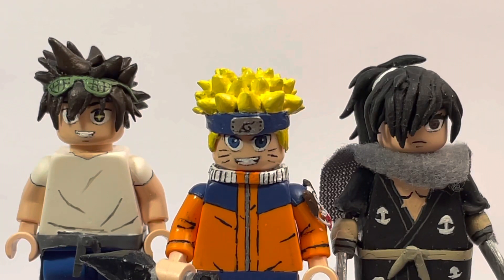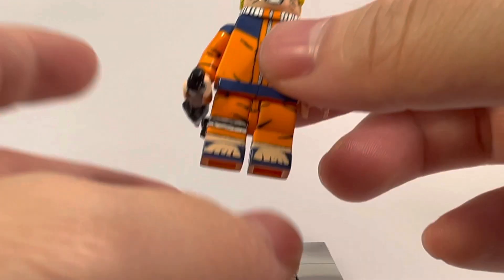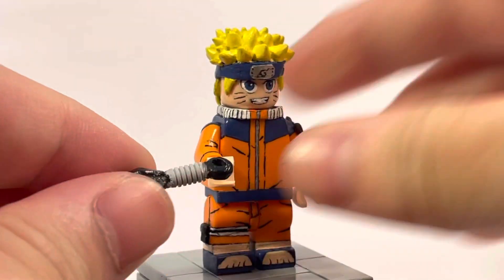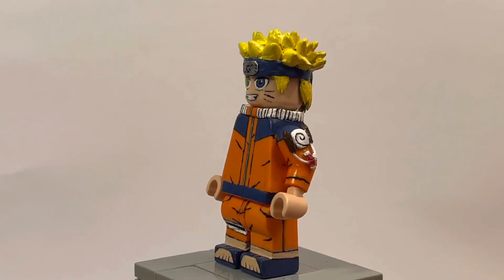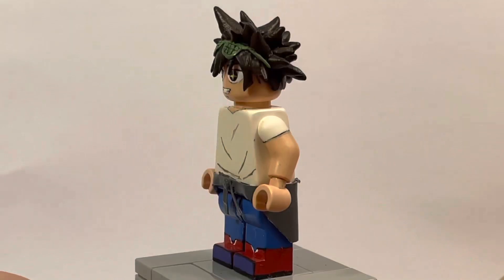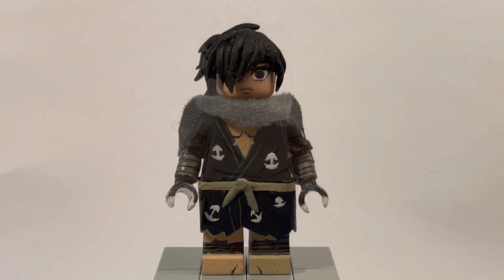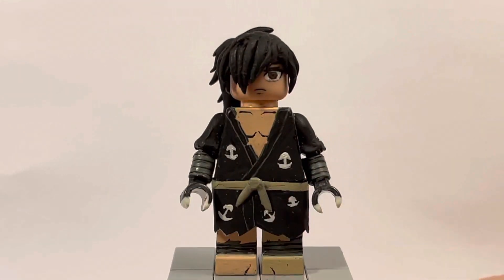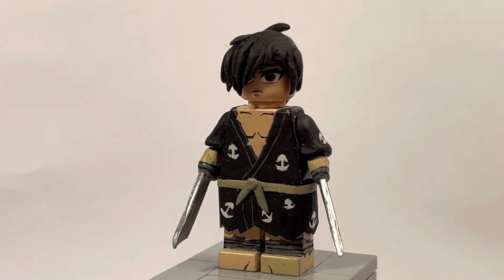Lego Anime Customs part 5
Some more anime customs! Kinda running out of anime figures to make lol, feel free to give some recommendations!

-Modern (imovie app)

-I don’t sell my minifigures
-I use procreate to sculpt

00:00 - Intro
00:28 - Naruto (Classic)
03:14 - Jin Mori (The God of Highschool)
04:36 - Hyakkimaru (Dororo 2019)
06:36 - Outro